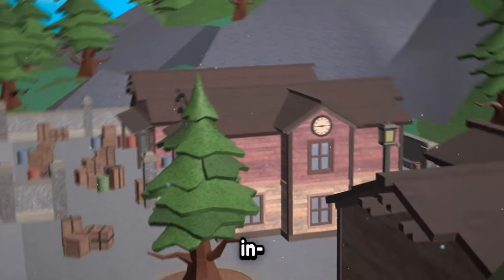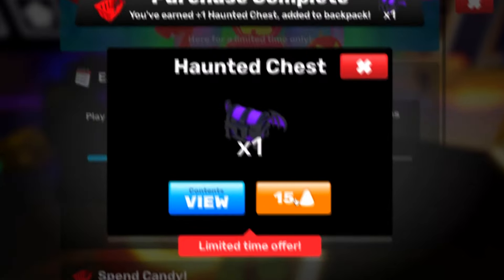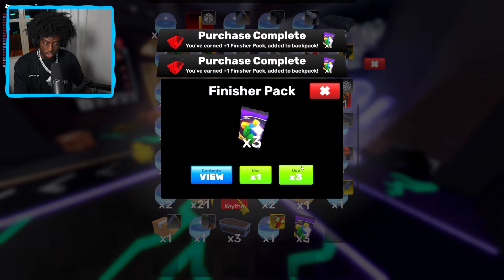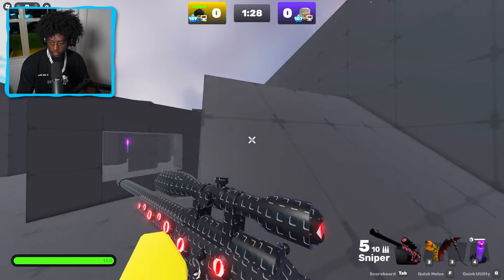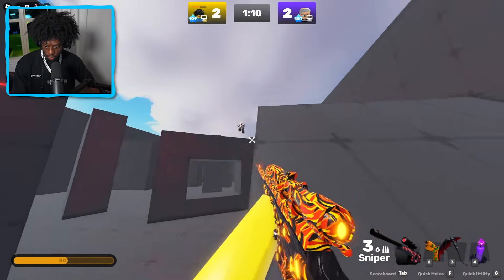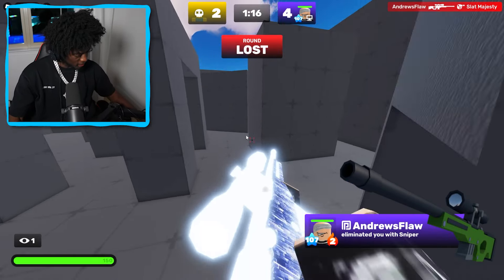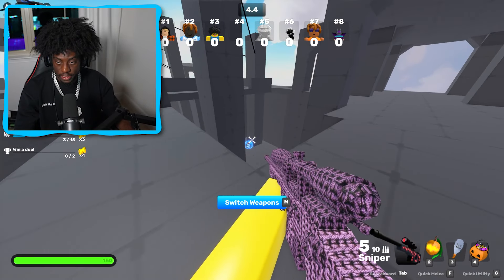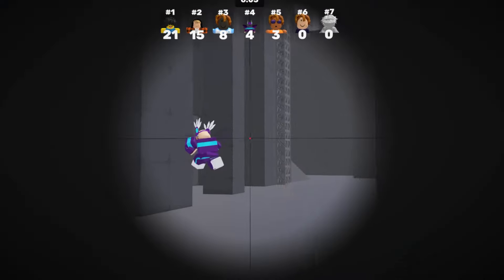I Spent $1,245,326 For New UPDATE *SNIPER* (Roblox Rivals)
slat
slat roblox
family friendly
roblox
roblox slat
slat gaming
funny
no swearing
roblox blade ball
blade ball
blade ball update
slat roblox rivals
roblox rivals
rivals roblox
rivals
how to get keys in roblox rivals
roblox rivals codes
roblox rivals movement
roblox rivals update
roblox rivals best player
roblox rivals new update
roblox rivals best weapon
roblox rivals best settings
roblox rivals win streak